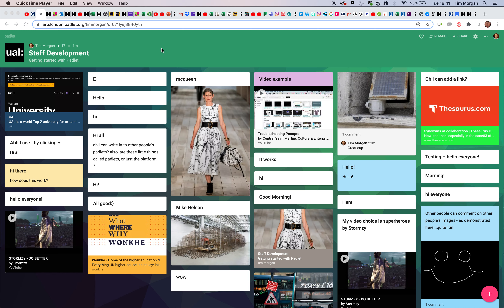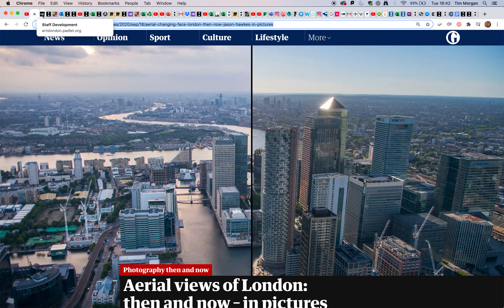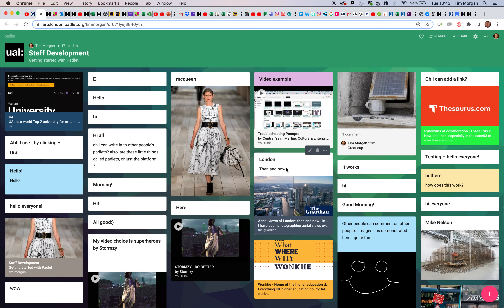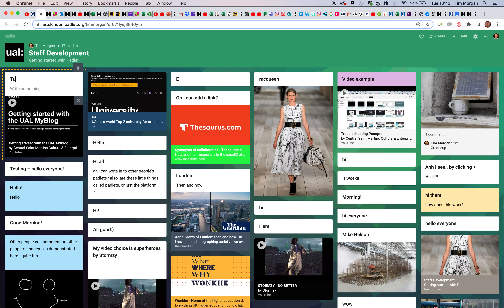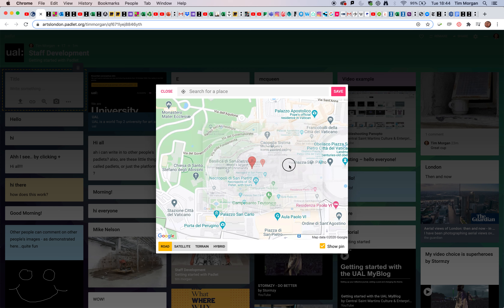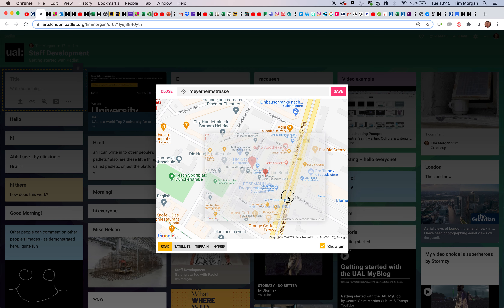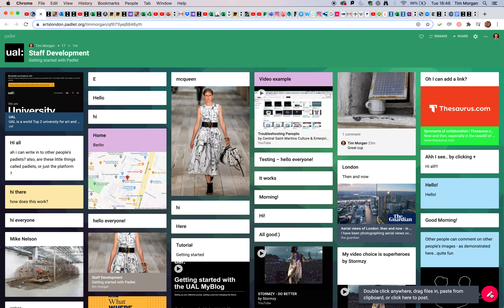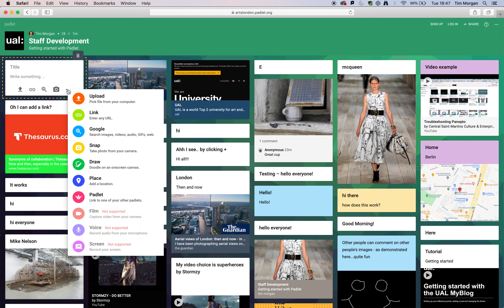Adding content to Padlet